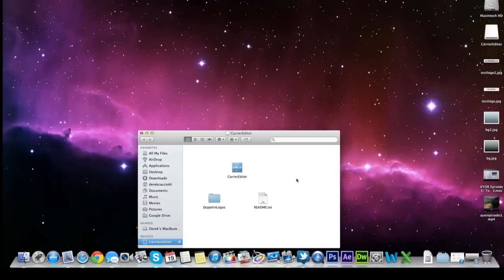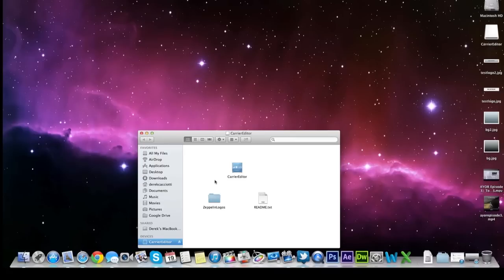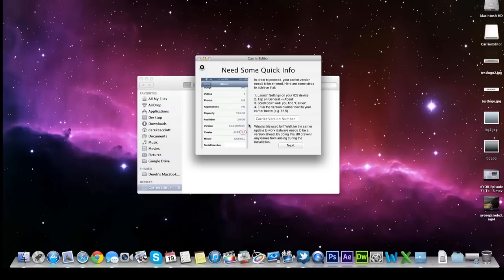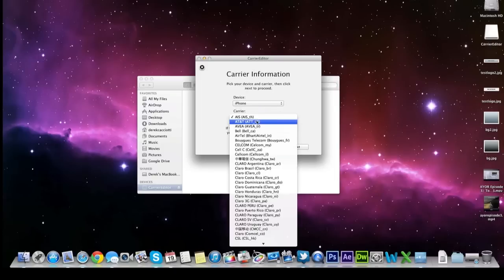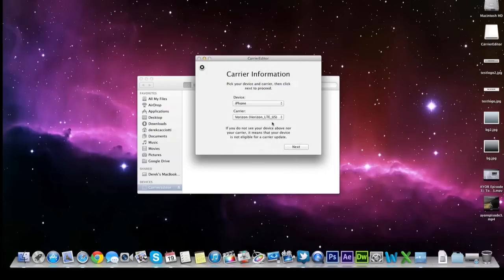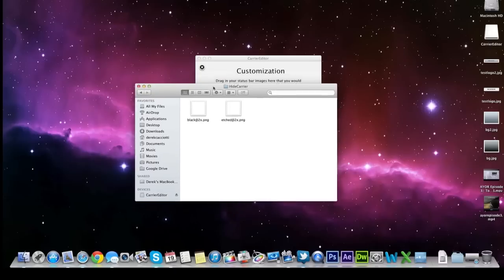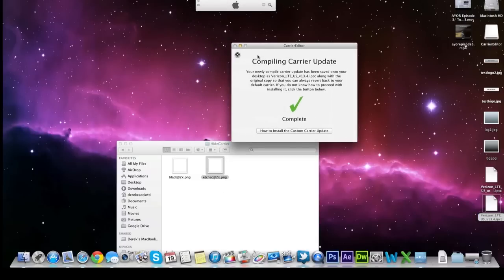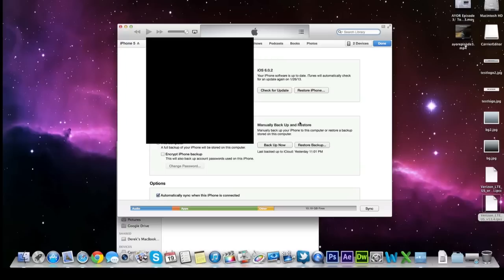How to Hide and Change your Carrier On Your iPhone (Mac Only)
In this How To video I'm going to show you guys how to change or hide your carrier on your iPhone.